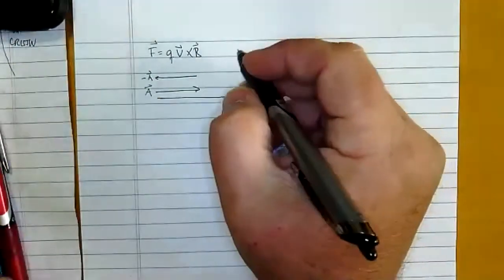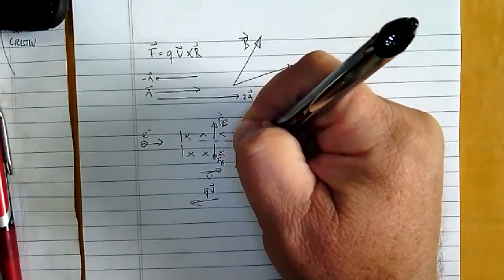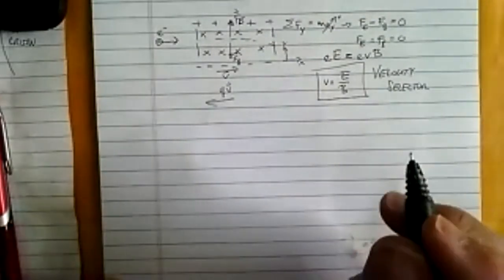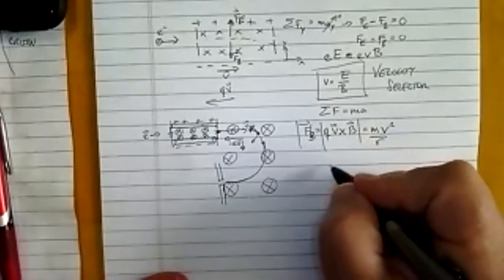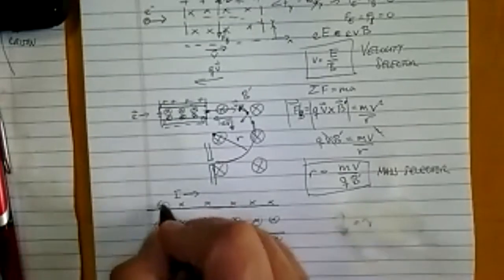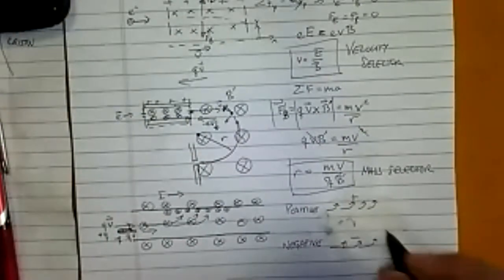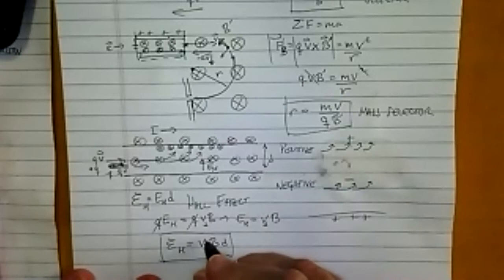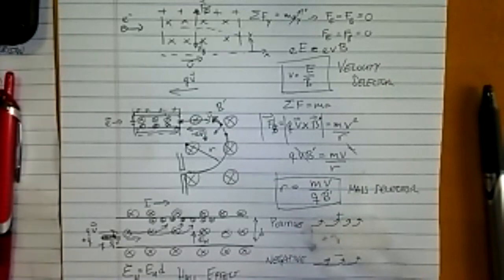Applications of forces on a charge moving through a magnetic field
This video is of a few made up hypothetical situations that can be used to show how the behavior of charges moving in a magnetic can be used in applications such as velocity selectors, mass spectrometers, and gaussmeters.